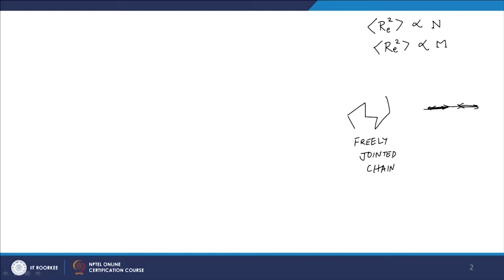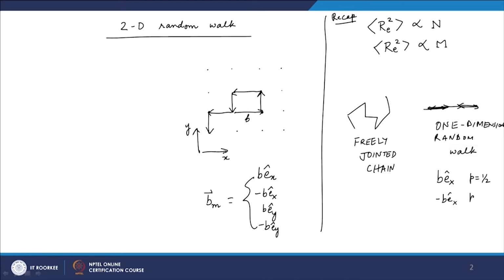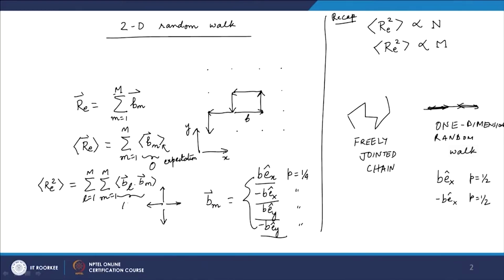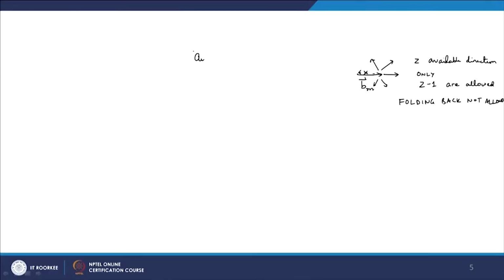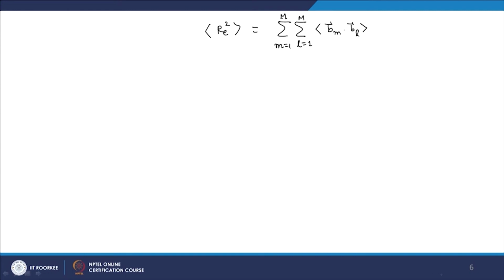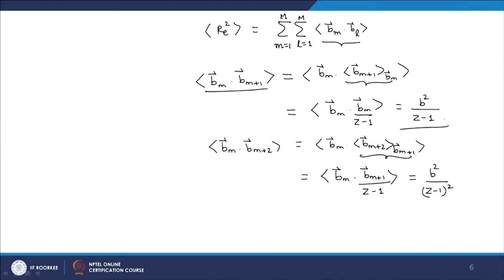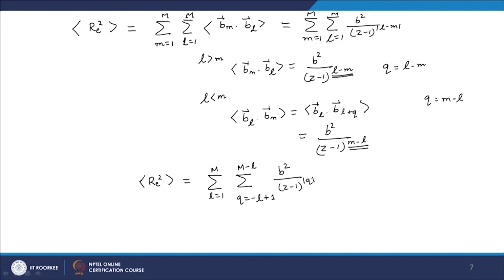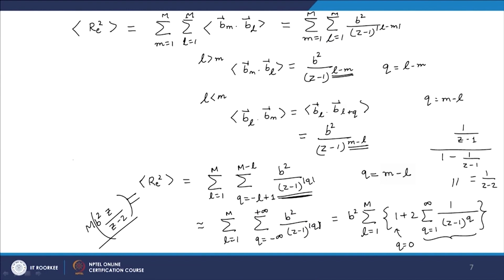Random Walk Models of Single Chain II: general random walk on a lattice